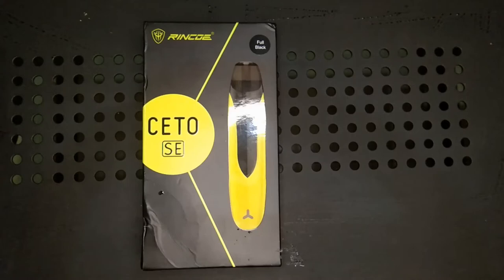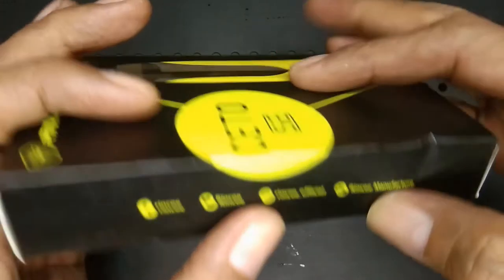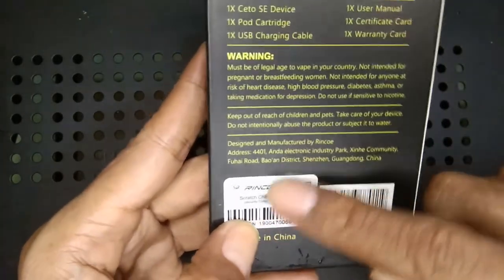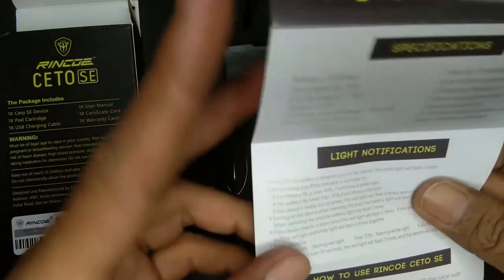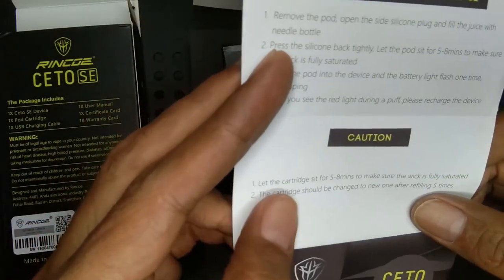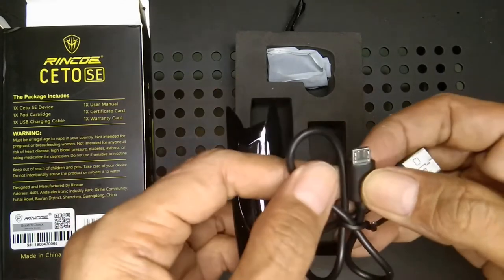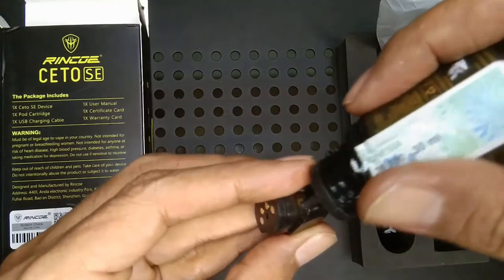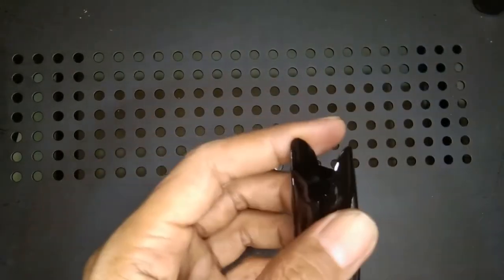RINCOE CETO SE Pod System | Introduce Si Bos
VIDEO INI MENGANDUNG UNSUR NICOTINE
KEBIJAKSANAAN MENONTON DISARANKAN

Haloo boskuuu...

Video ini merupakan pendapat dari gw sendiri karena bagus atau tidaknya gw kembalikan lagi kepada kalian semua. Bisa jadi pendapat gw salah namun itu tidak terlepas dari apa yang gew rasakan.
Perlu diingat bahwa video ini bersifat menjelaskan saja apa yang gw rasakan.

Spesifikasi :
- baterai 650mah
- Pod capacity 2ml
- Coil Resistance 1,3omh
- Output 3,4V
- Charging specification 5V/0,5A

Slama ngeVape boskuuu...